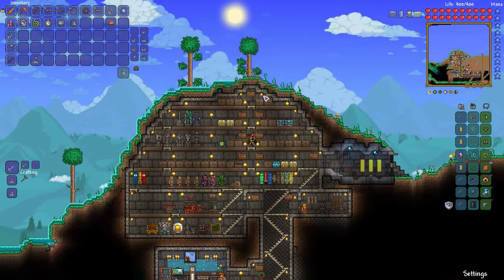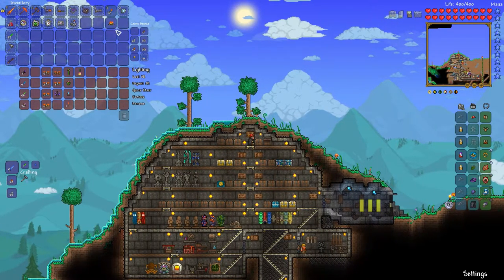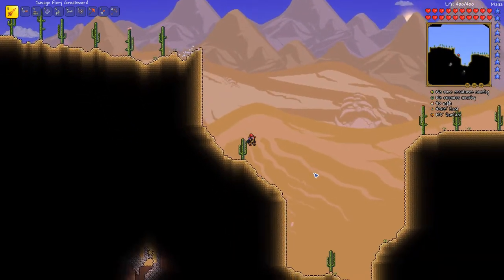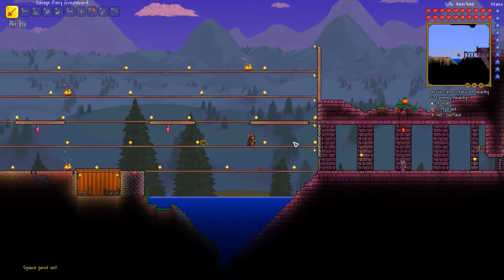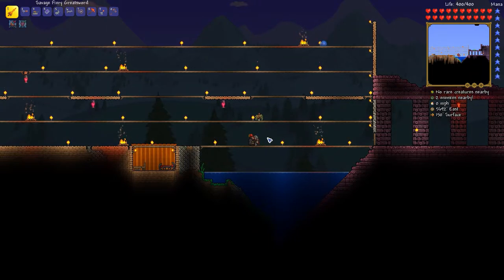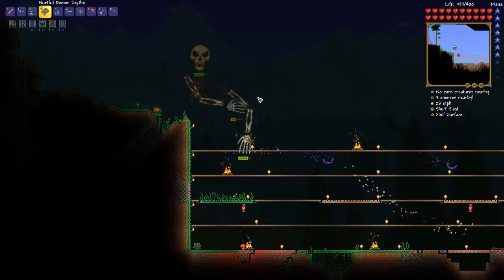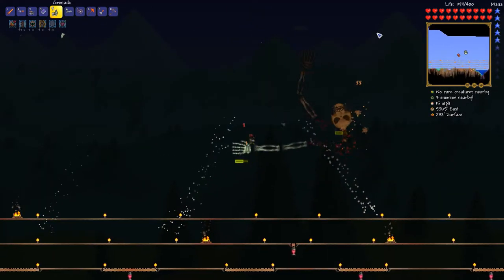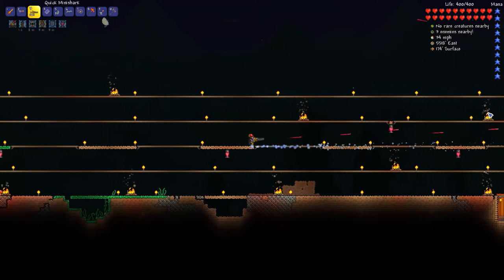Progress! [Terraria 1.3 with Trexcw] #28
In this episode of Terraria 1.3 with Trexcw we make some actual progress in the world! Enjoy!